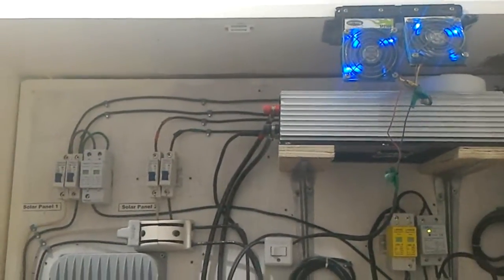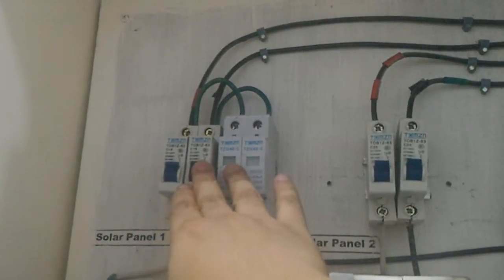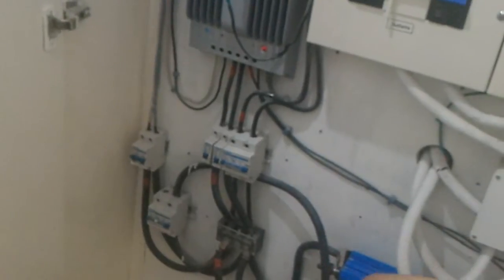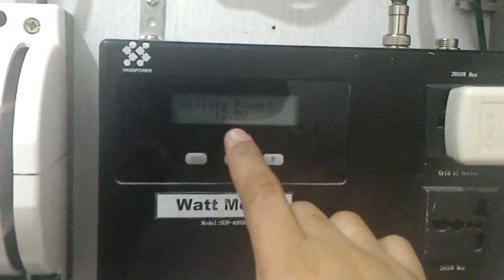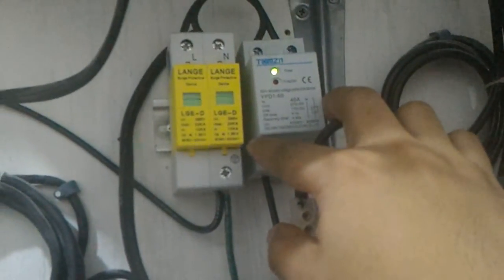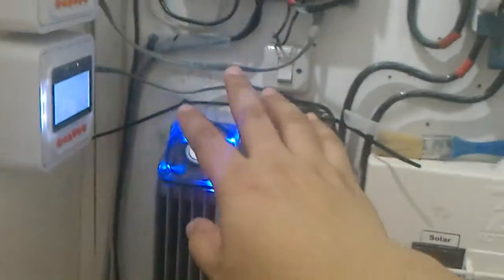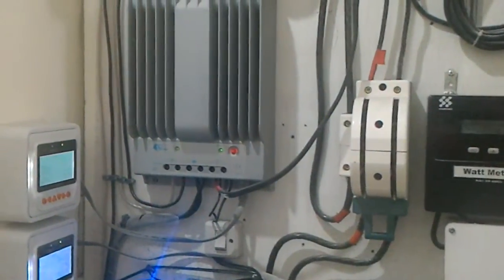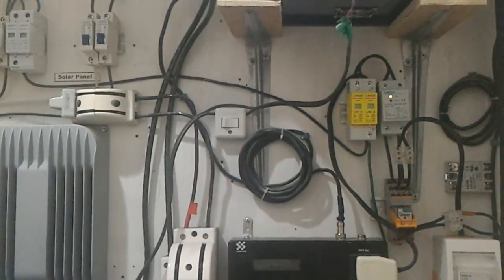After 9 months, My first Solar Project (update)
Facebook page for SunG Grid Tie Inverter with Limiter)

GTIL Grid Tie Inverter with Limiter
Low Voltage Disconnect
Surge Protection Device